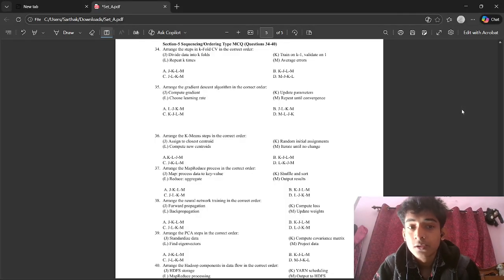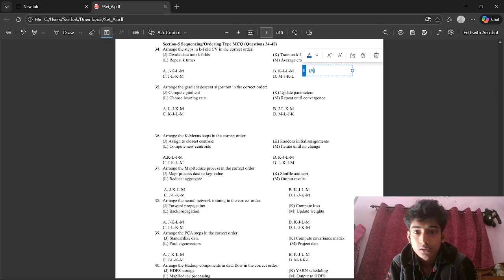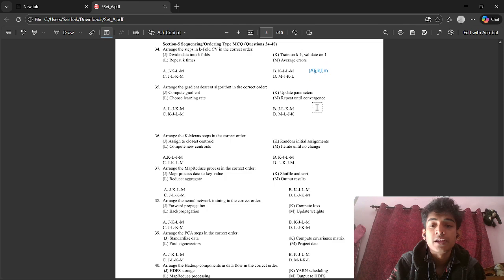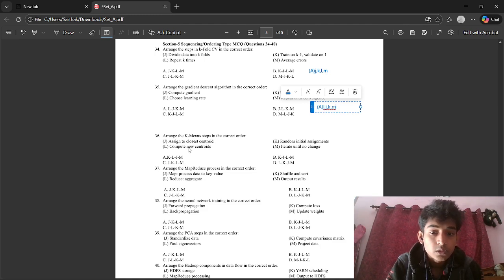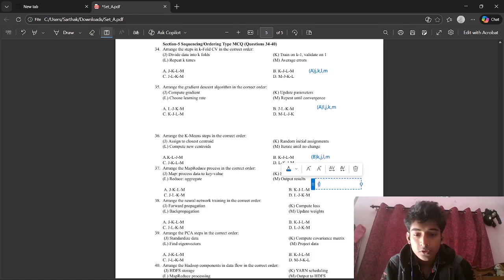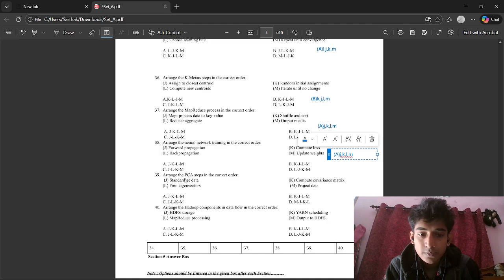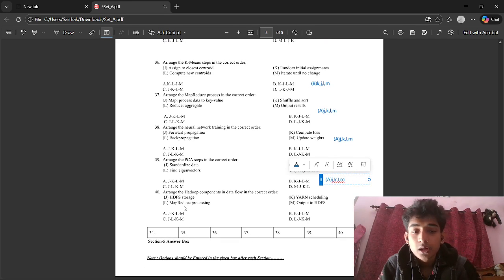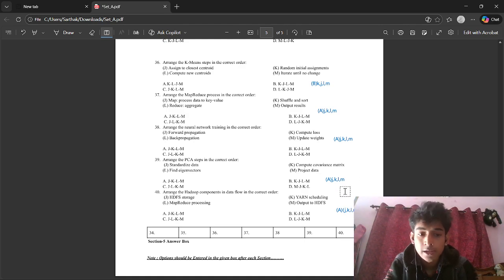Internal 3 Data science | Section 5 | Detailed Explanation and Discussion